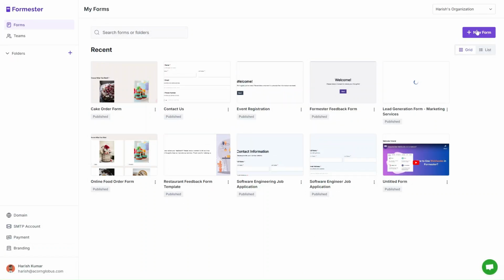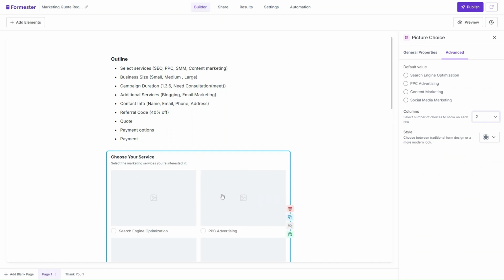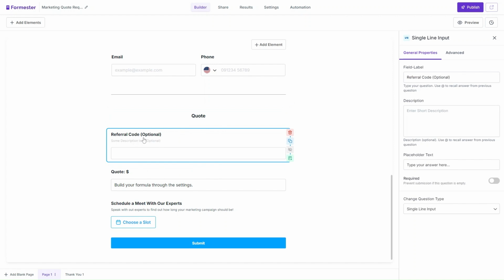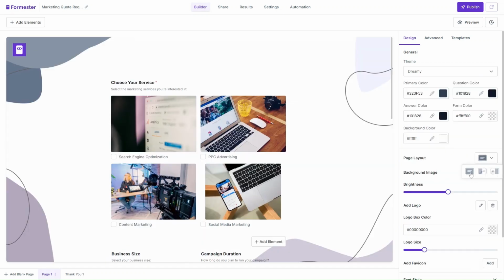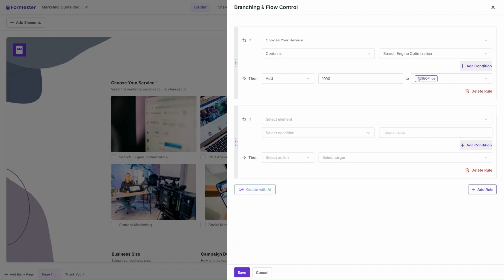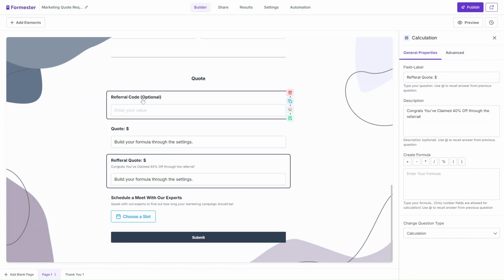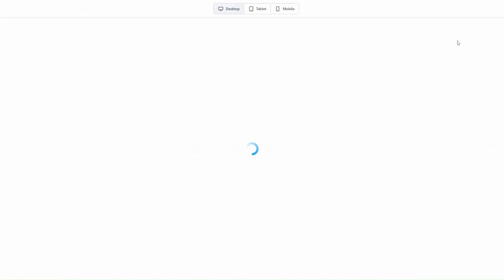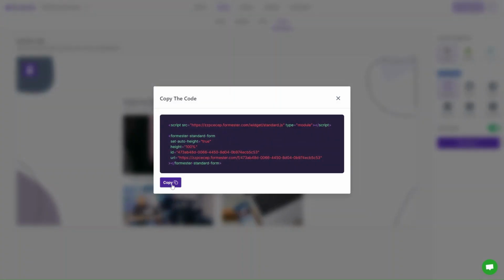How to Create a Dynamic Price Quote Calculator and Cost Estimator for Your Business?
In this video, I’ll show you how to make a dynamic price quote calculator or custom cost generator for your website using Formester.

A price quote calculator is a great way to help your customers get instant pricing on the products they’ve chosen.

This makes it easier for them to decide on their purchase which will save you time by removing the back-and-forth inquiries.